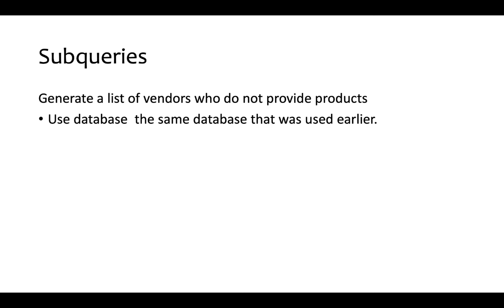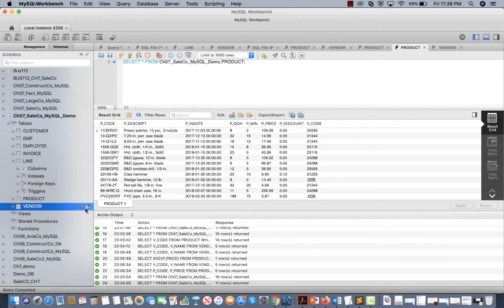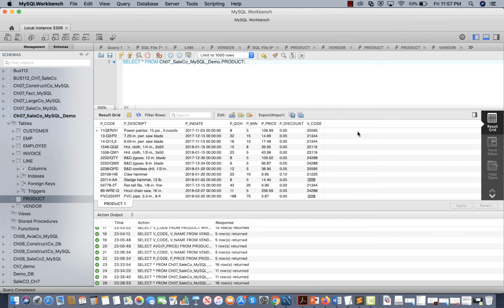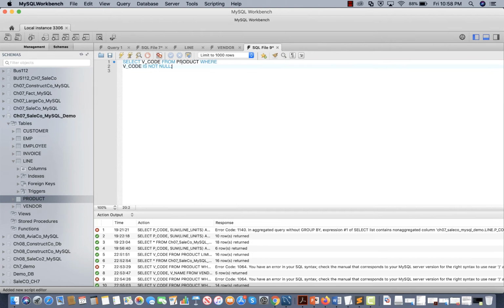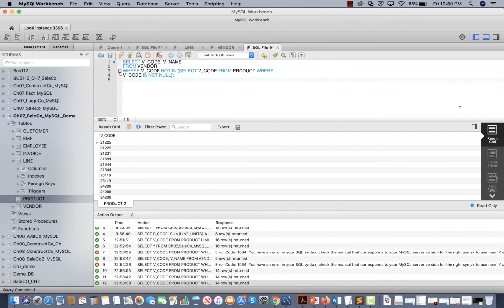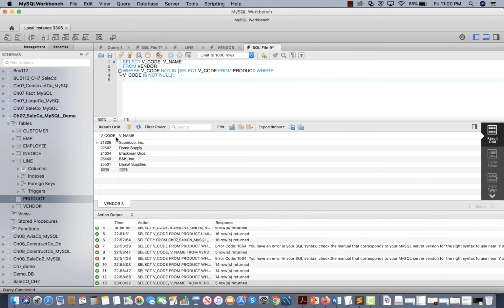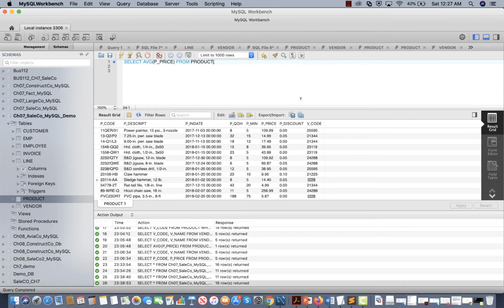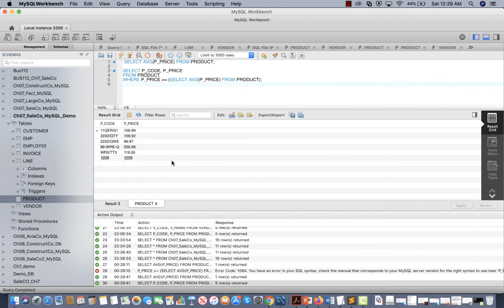Simple SQL Queries: Part 4 - Sub-queries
In this video, various sub-queries are discussed.